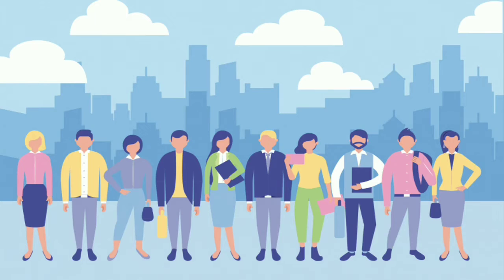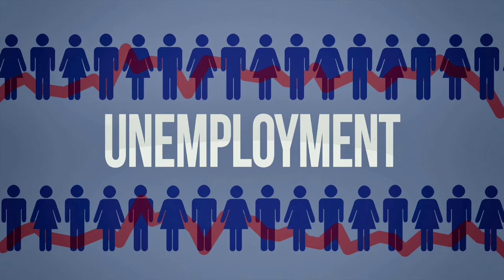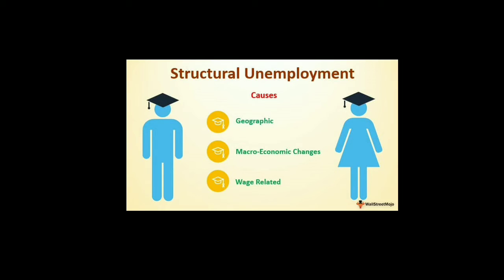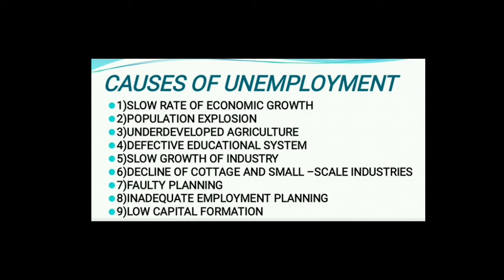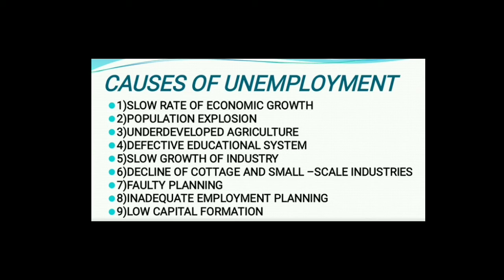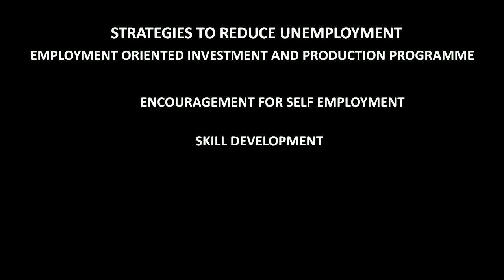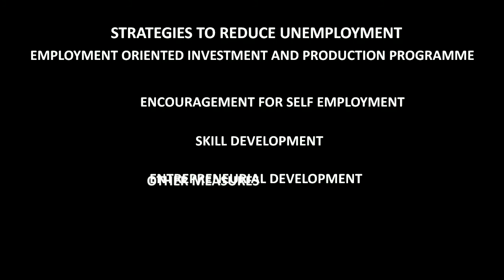Class 9 chapter 19 People as Resources